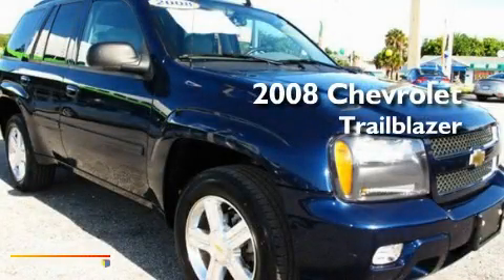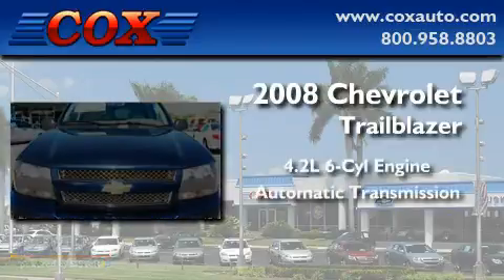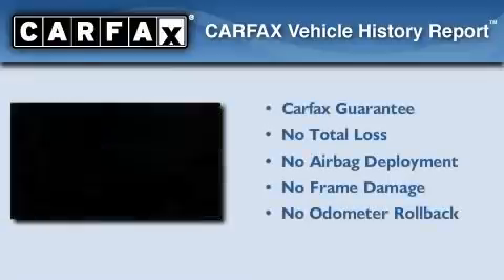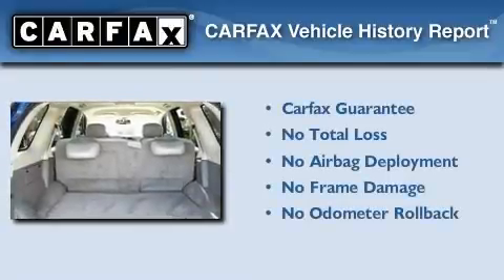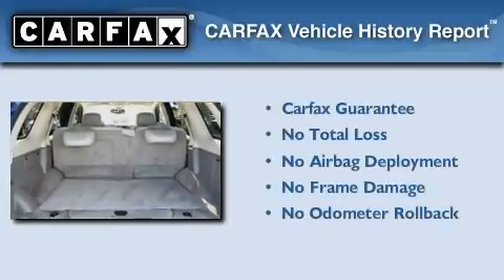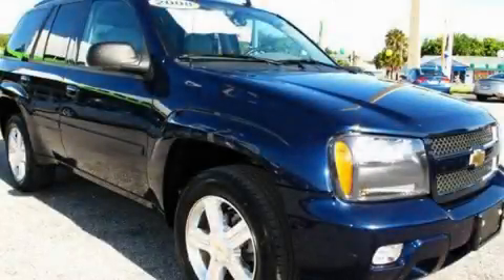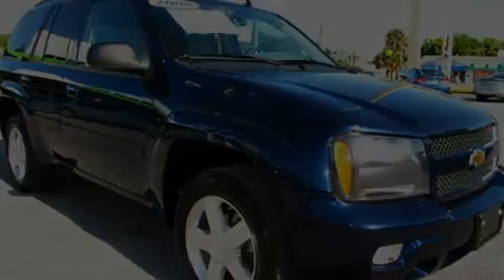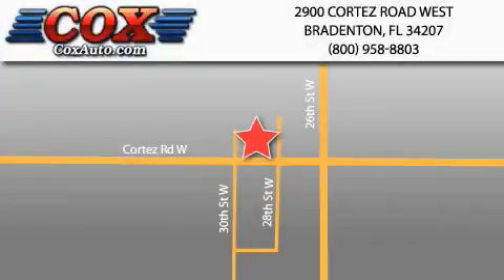2008 Chevrolet TrailBlazer Bradenton FL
Year: 2008
 Make: Chevrolet
 Model: TrailBlazer
 Engine: Gas I6 4.2L/254
 Trans.: Automatic
 Exterior: Blue
 Miles: 38,680
 Interior: Gray

 Used 2008 Chevrolet TrailBlazer Bradenton FL